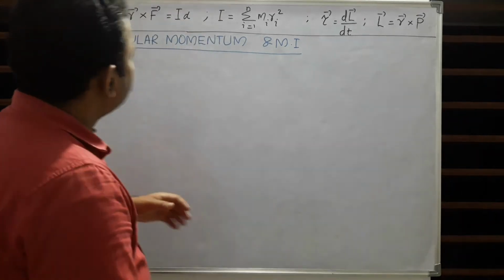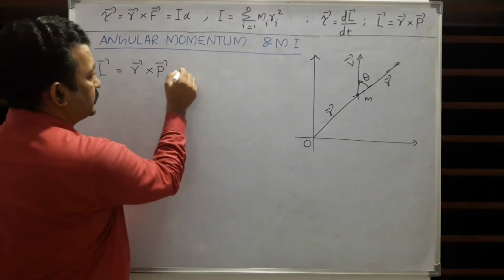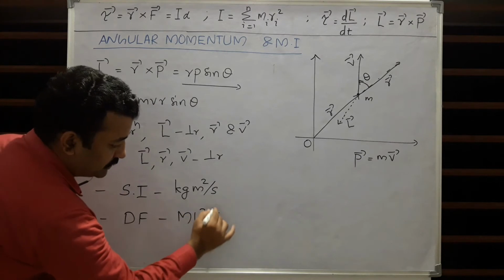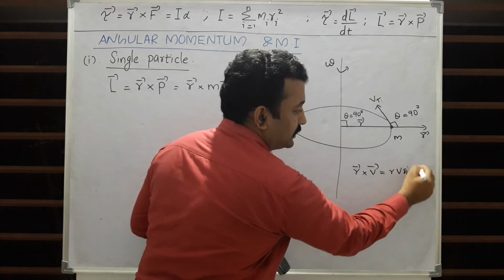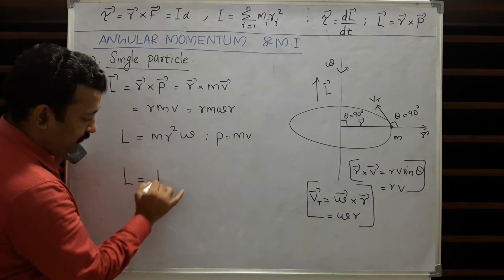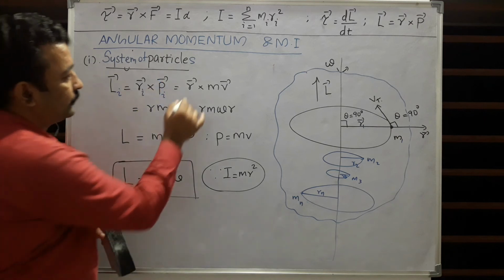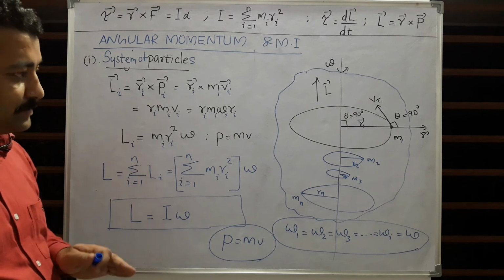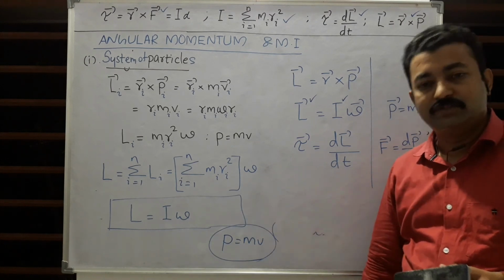Angular momentum and Moment of Inertia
Rotation- Angular momentum